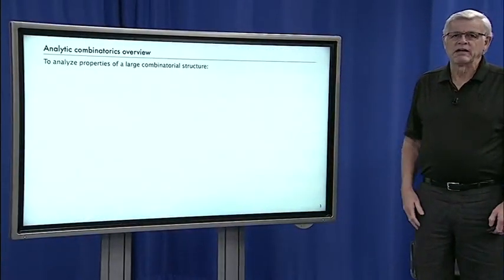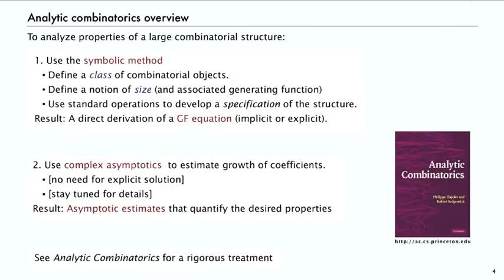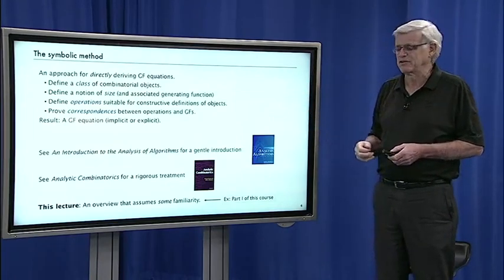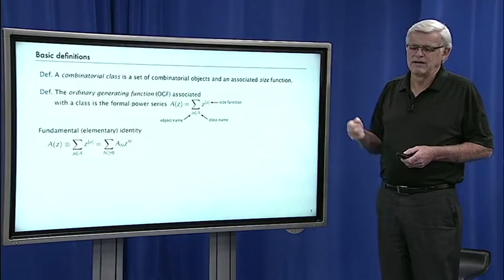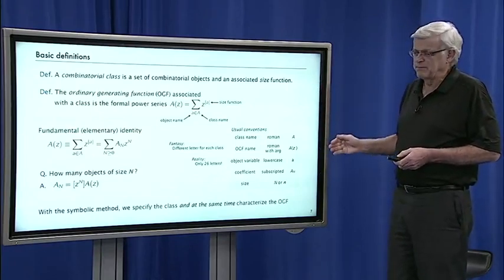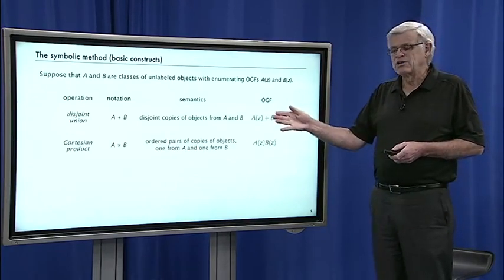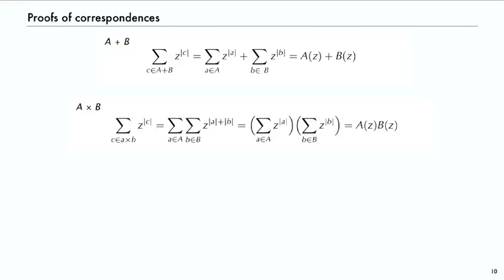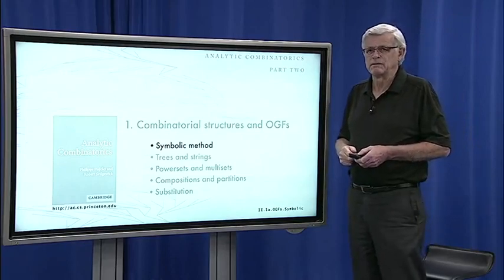1 - 1 - Symbolic Method